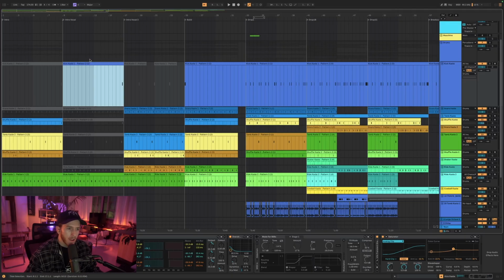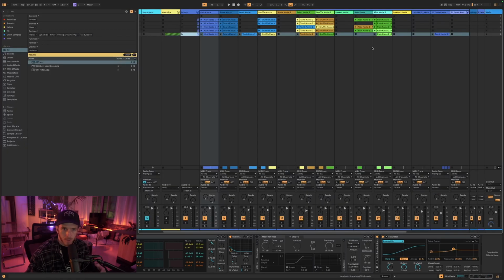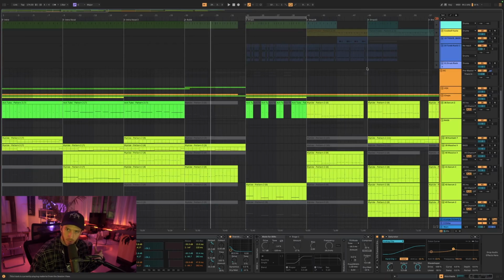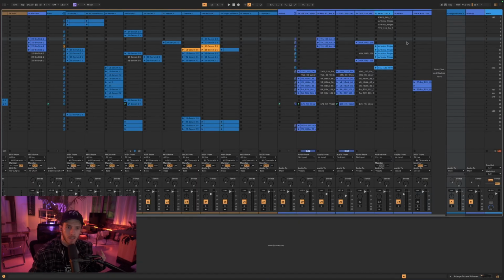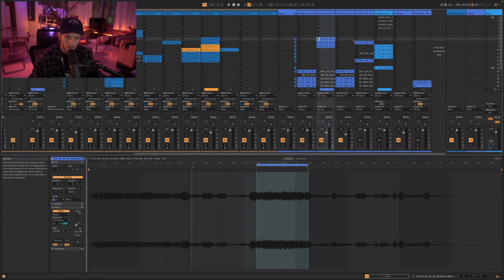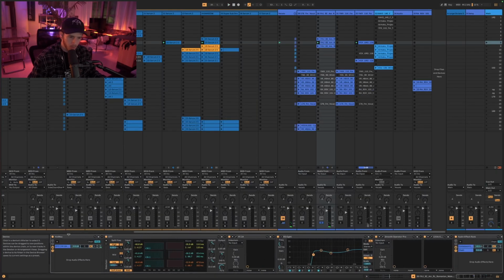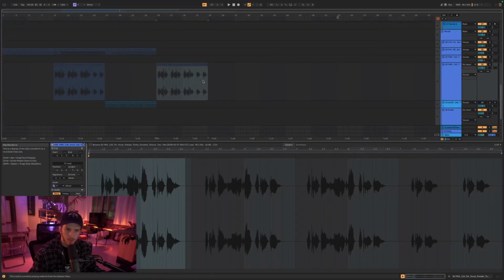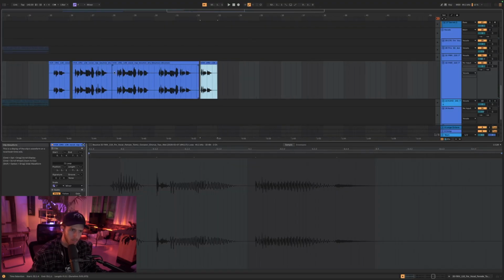Stop Avoiding Session View: 6 Tips to Use it on Every Ableton Project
Session view is really powerful but I think a lot of people overlook it because arrangement is easy enough to start with and not realize what you're missing.

**0:00 Copying an existing arrangement into Session View**
**1:15 Experimenting with New Combinations in Session View**
**3:34 Moving from Session back to Arrangement** View
**4:30 Starting a New Track in Session View**
**5:57 Sidenote - Getting more creative use out of samples**
**7:32 My Favorite tip - Chopping Samples for Session View**

If you already use session view this stuff may not be new to you, but the last tip was something that honestly solved one of my biggest issues with it so I'd recommend anyone check that one out to see if it was helpful.